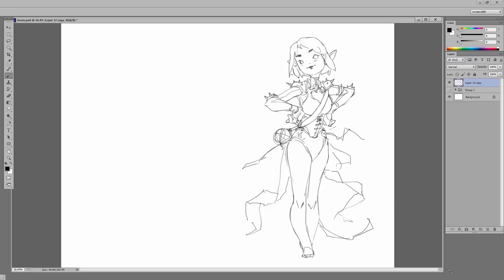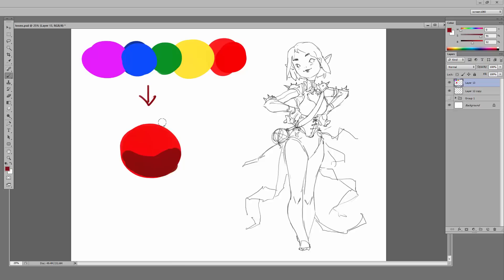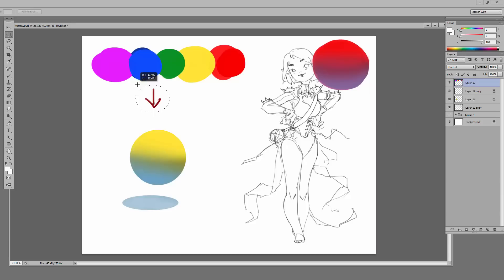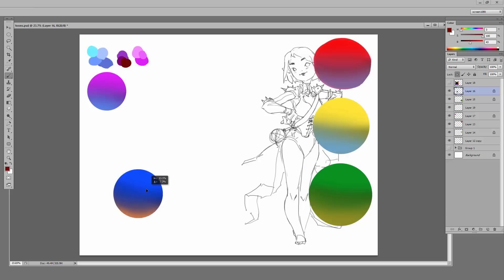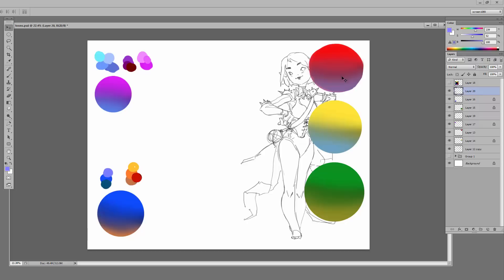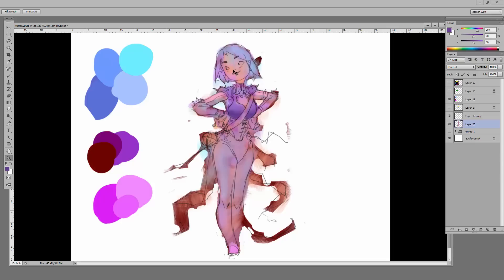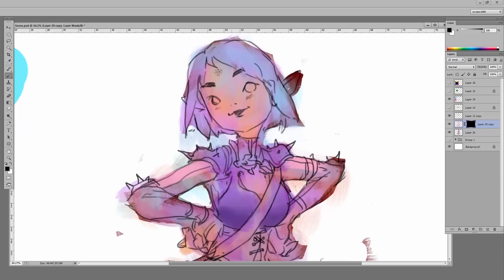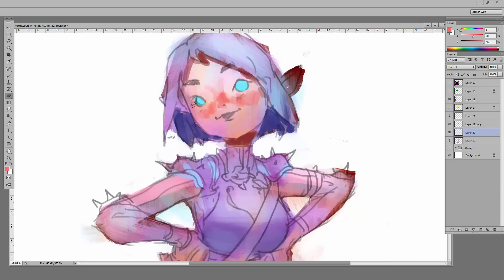Color Tutorial - BASICS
Adobe Photoshop CS6 - Wacom Intuos Pro Medium

Scott Robertson's books can be found here at Design Studio Press
(It's his company, he's great, I had him as a teacher and learned a lot about perspective, lighting, and color.)

I am using Adobe Photoshop CS6, Wacom Intuos Pro Medium, PC